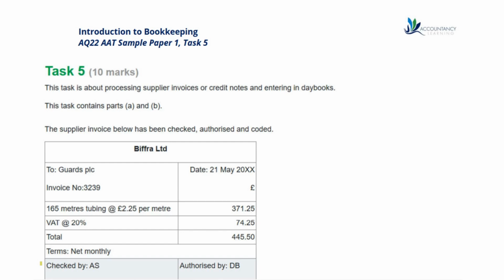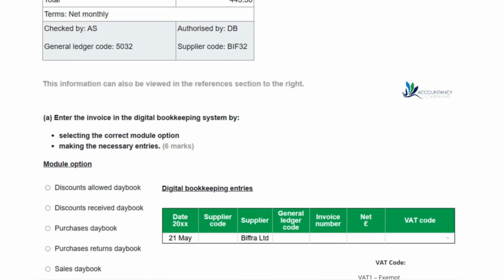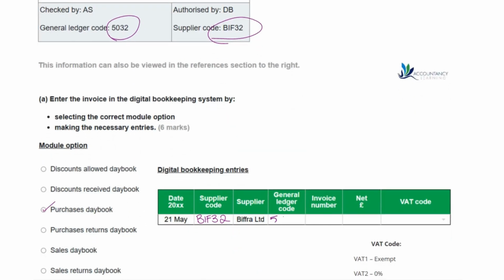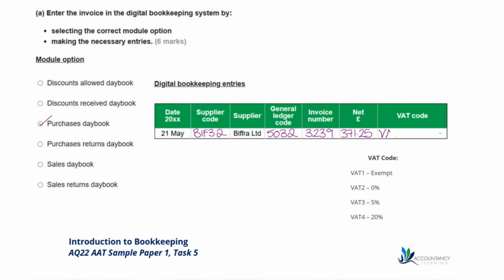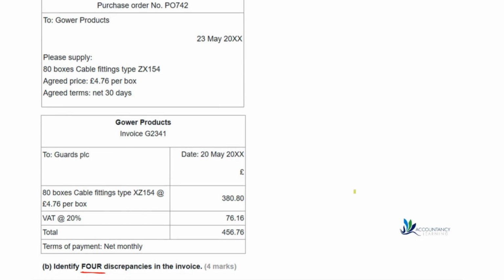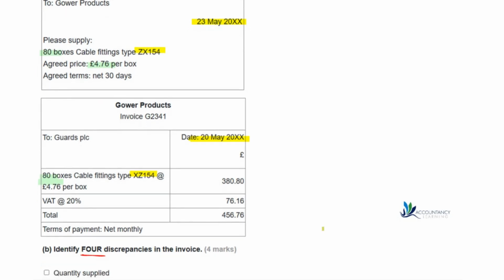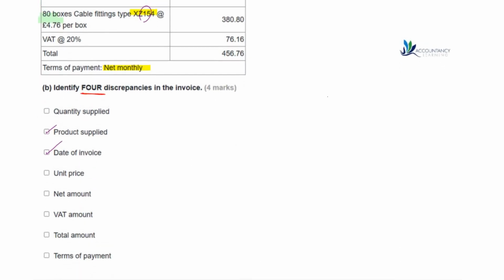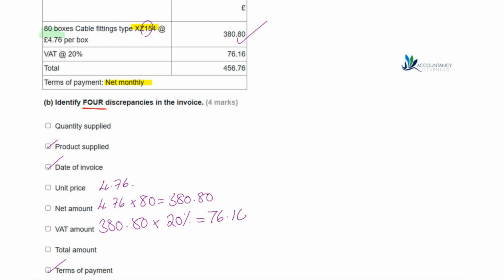Introduction to Bookkeeping (ITBK): AAT Sample Assessment 1 - Task 5 (of 11)